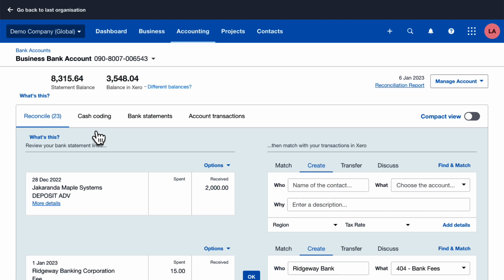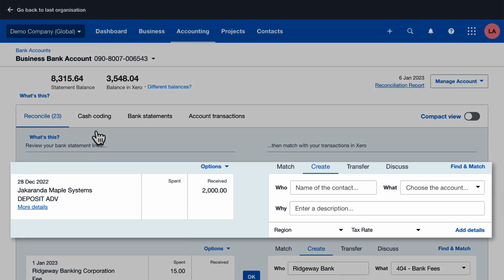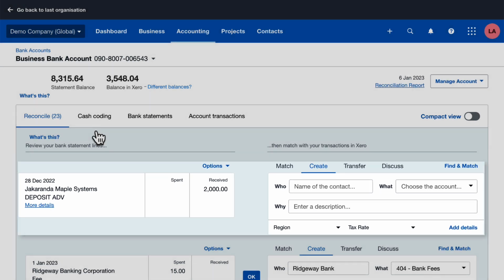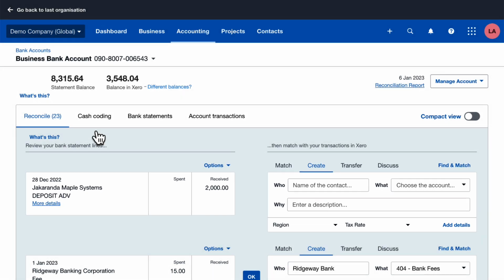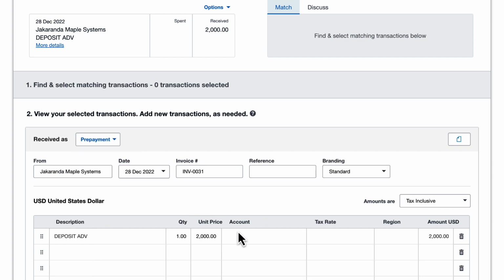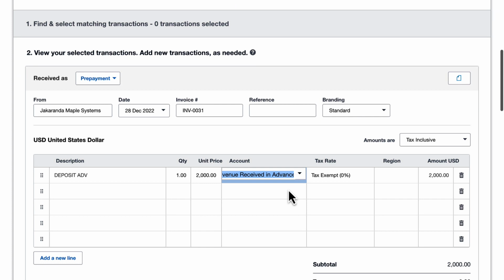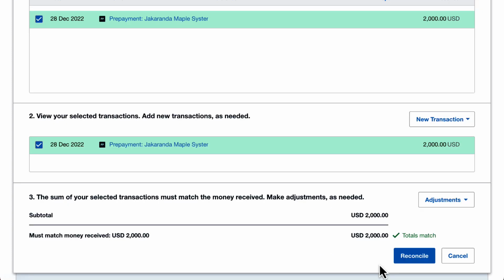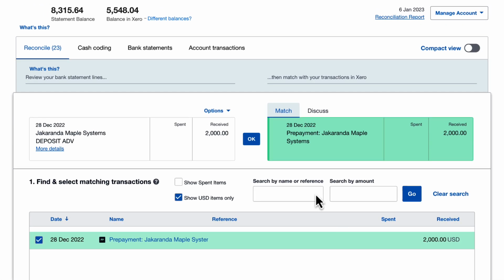Record a Prepayment from a Customer in Xero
Learn how to deal with money received from a customer before you’ve created a sales invoice. Create and reconcile a new prepayment transaction in Xero’s bank reconciliation.